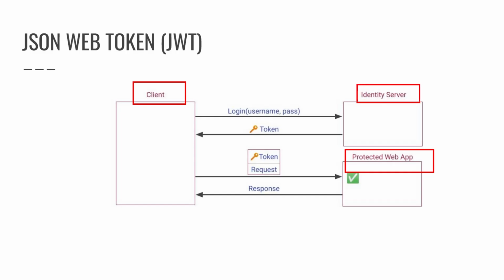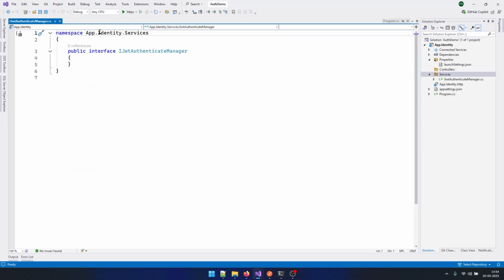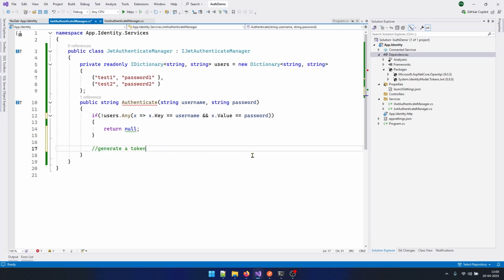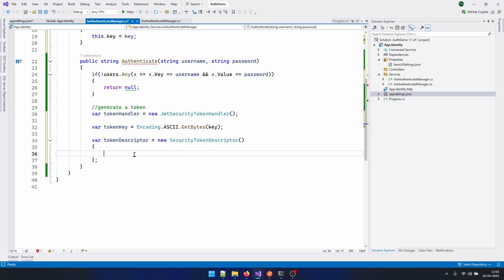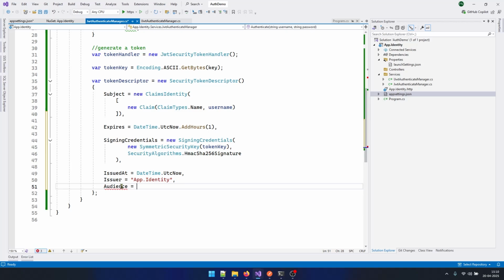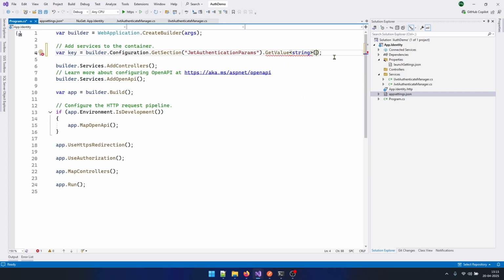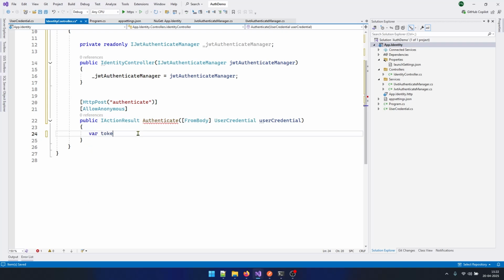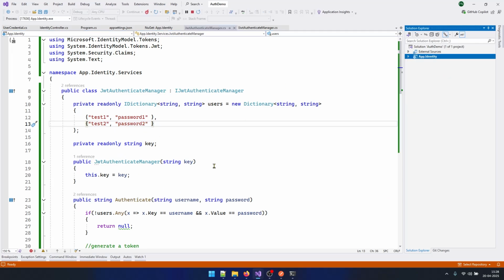JWT Based Authentication in C# | Generate Token | Tutorial For Beginners | .NET Web API | Part 1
Hello, in this video I have explained step-wise how to create a JWT Token using .NET 9 and Web API from scratch.

Here we have used .NET native library i.e. System.IdentityModel.Tokens.Jwt

I have used to verify the generated JWT Token

Time stamps :
00:00 - Intro - How JWT Authentication works
01:45 - Starting Demo, creating a blank solution
02:16 - Creating API project for Identity server
03:38 - Creating JWT authentication manager service
18:14 - Injecting private key to our auth manager class
20:05 - Create Identity controller
23:15 - Testing our project using Postman
25:30 - Verifying token using jwt.io
26:15 - Outro